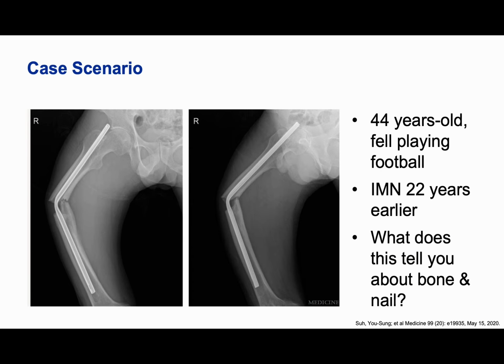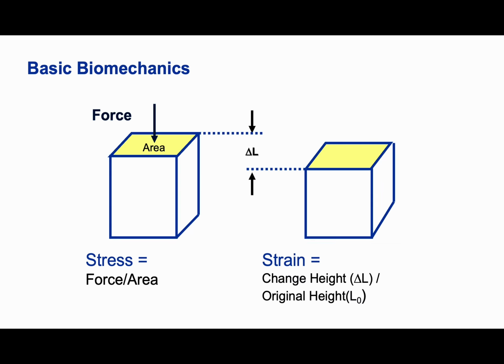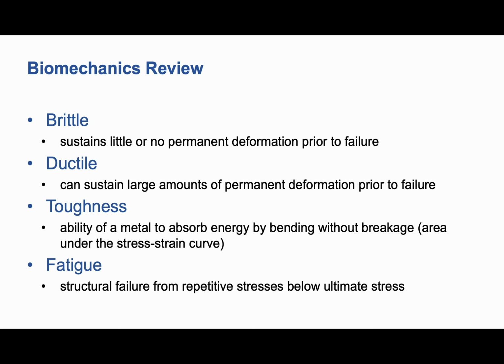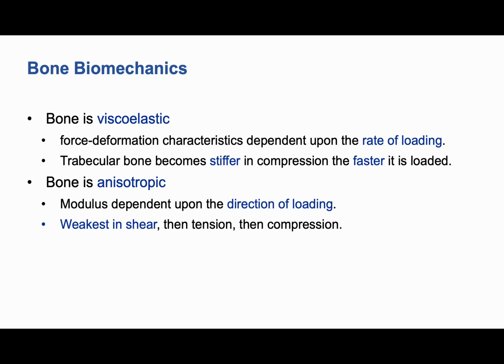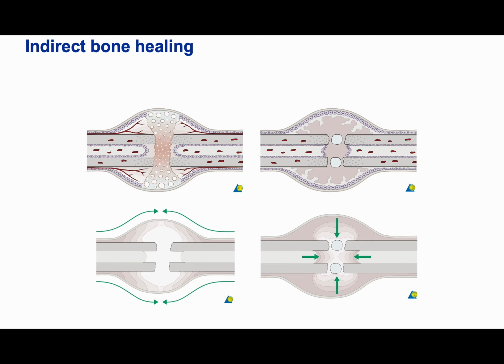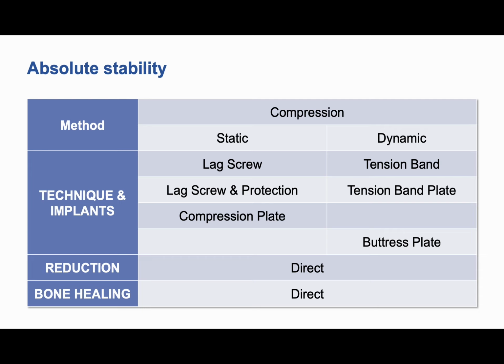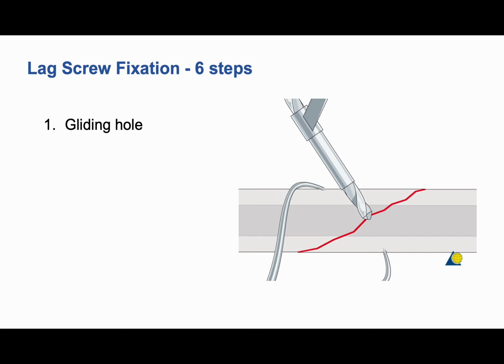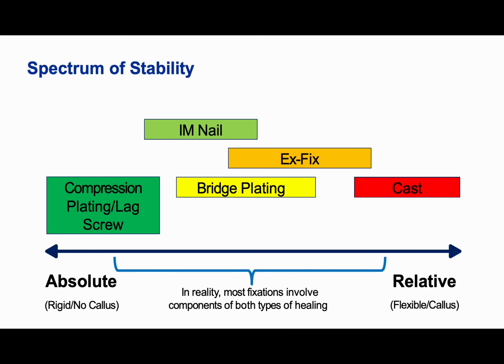Mechanical Properties of Bone and Modes of Bone Healing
Lecture given in the Orthopaedic Review Course of the Arab Board in Orthopaedics 2023

Learning Objectives:
- Define mechanical, structural and material properties of bone and internal fixation devices
- Appreciate the influence of mechanical environment at the fracture on mode of fracture healing
- Apply learned principles to different fracture locations and configurations